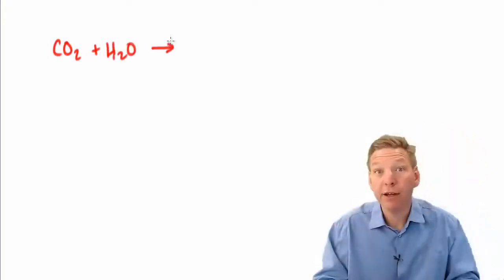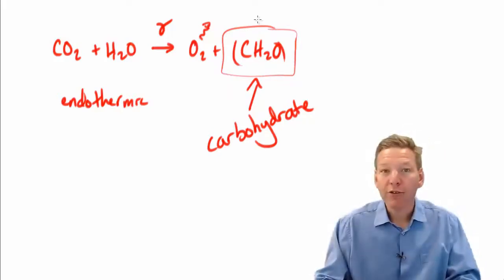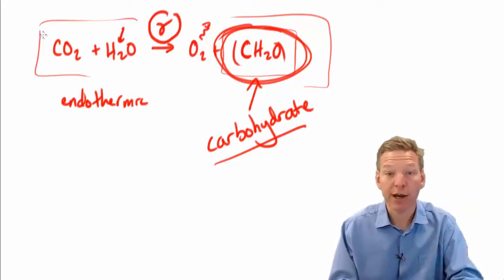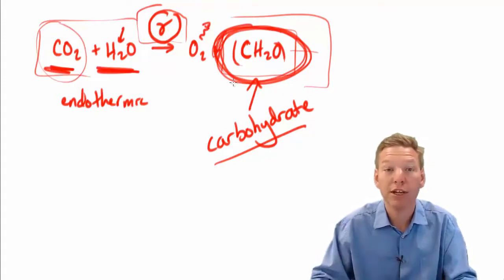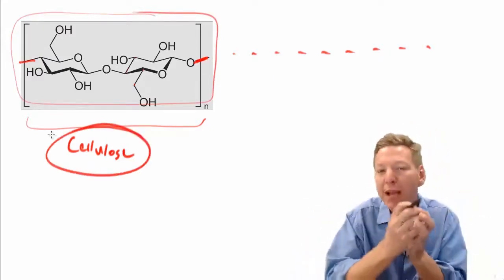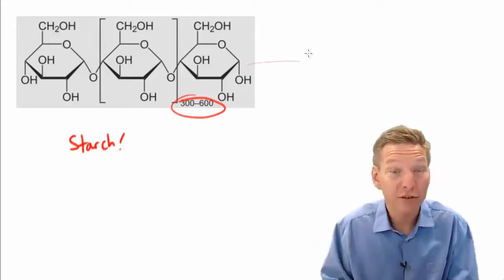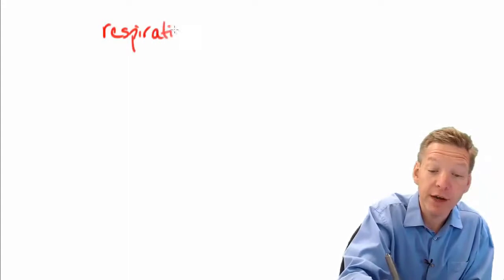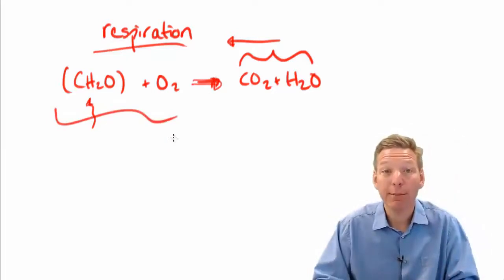Lecture 4 02 Photosynthesis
Almost all of life on Earth ultimately derives from photosynthesis